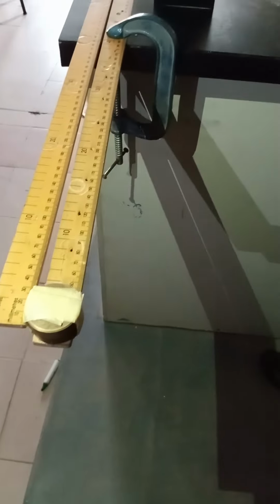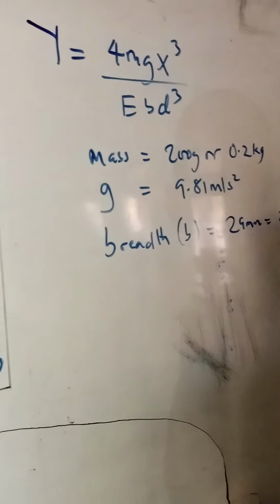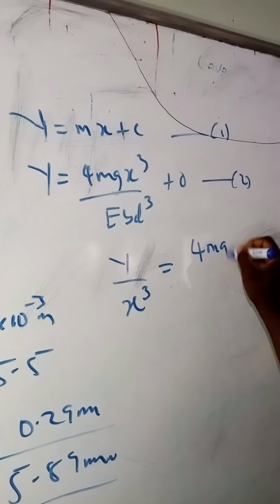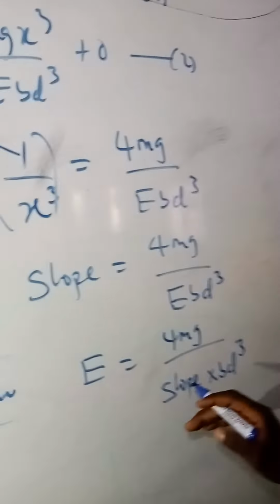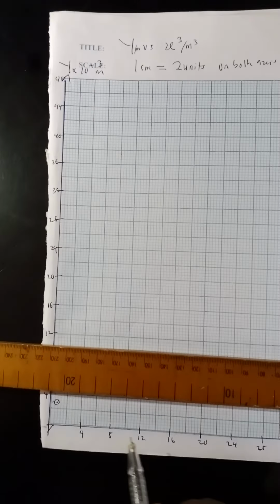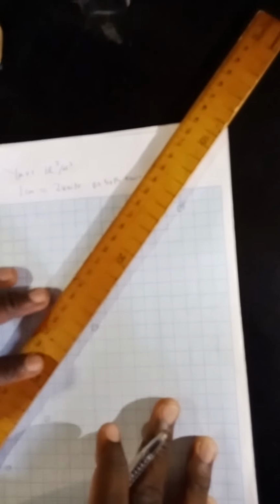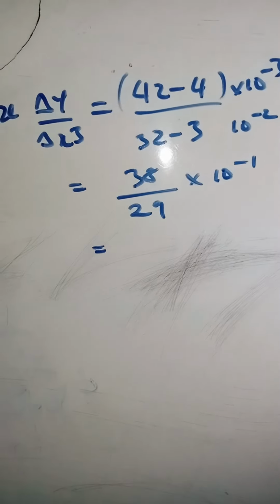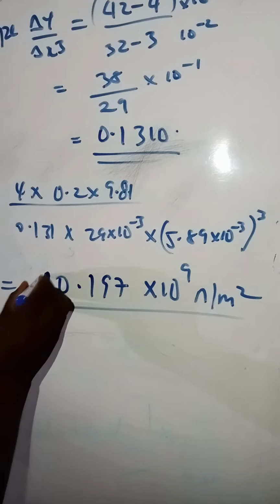Young's modulus of beam by Cantilever method